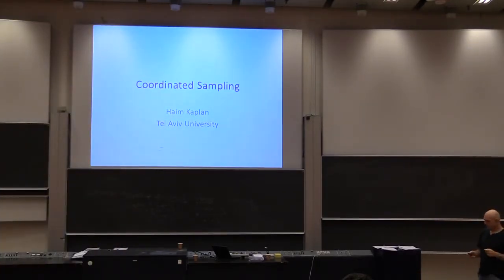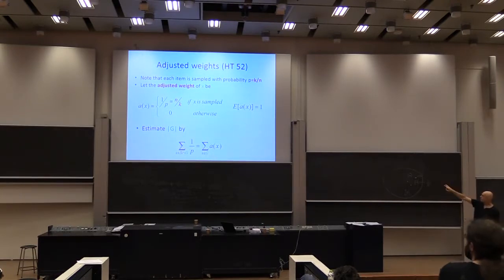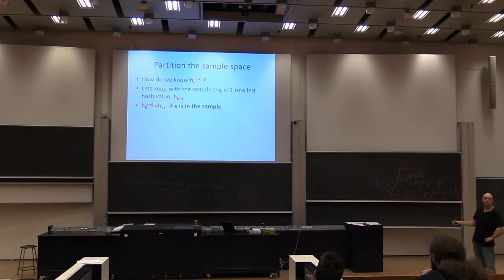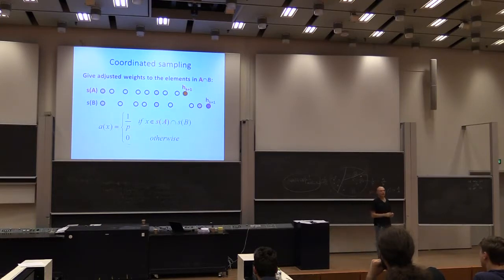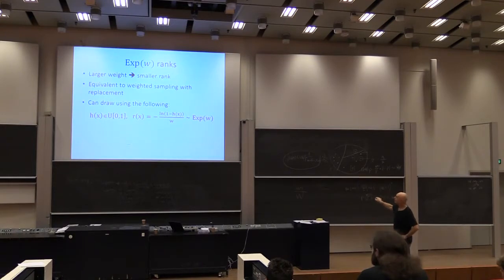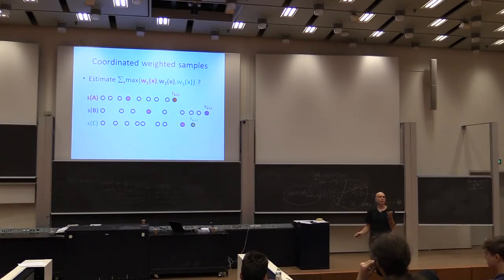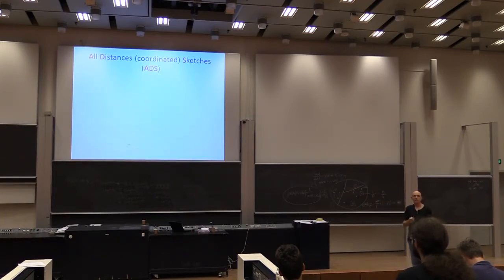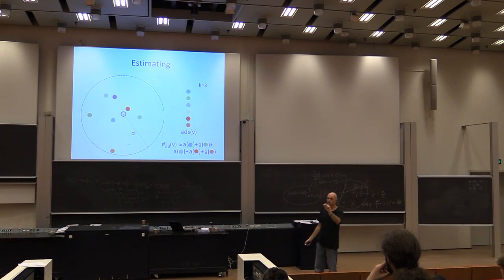Coordinated sampling (Haim Kaplan)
Speaker: Haim Kaplan, Tel-Aviv University